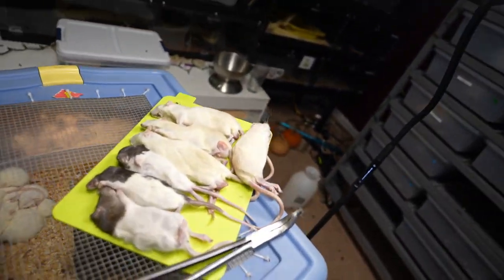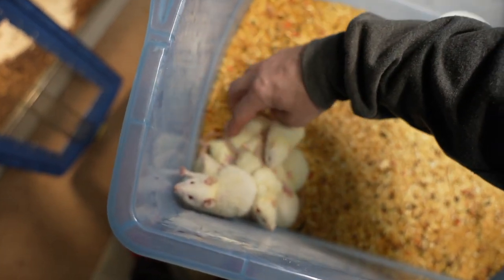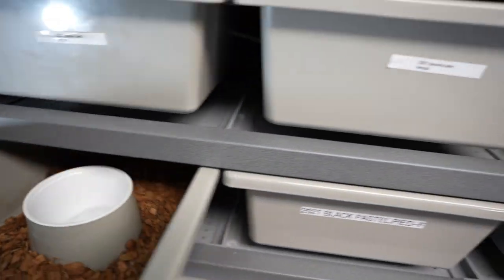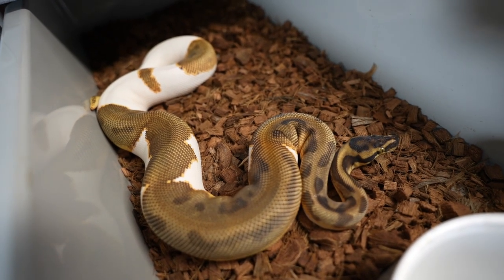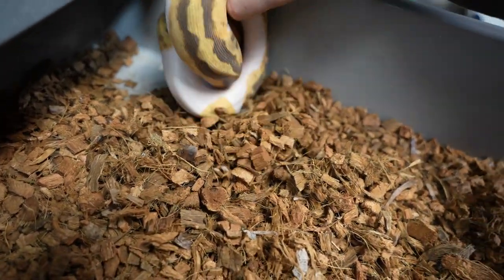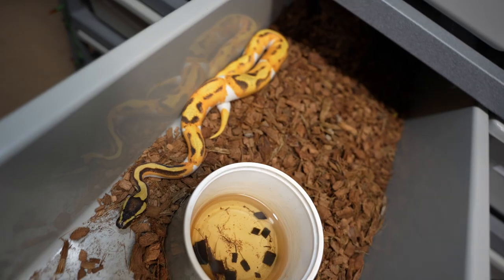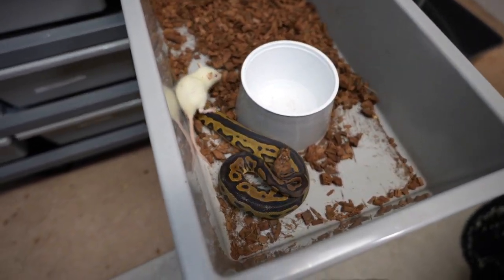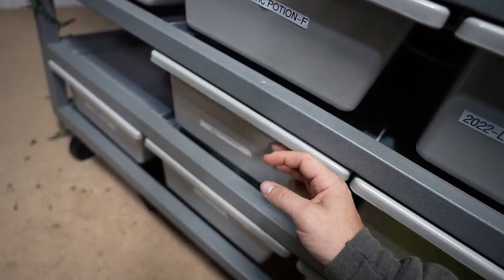SNAKES EAT LIVE RATS / THAWED RATS - MADE A MISTAKE AND GOT BIT